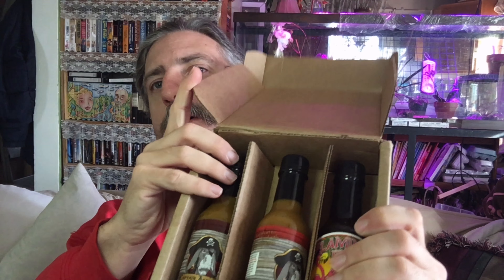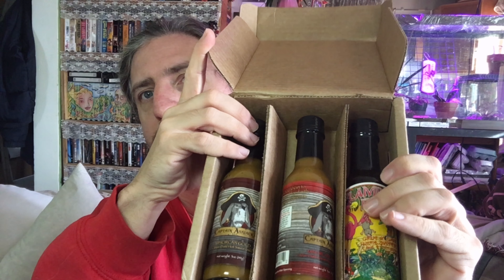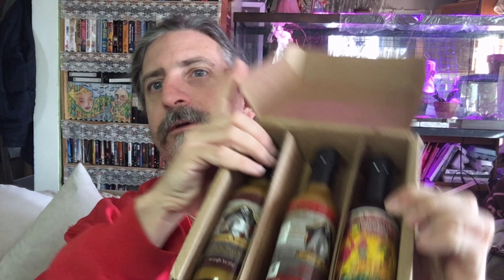January Monthly Pepper Box Review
Sheri Ann Richerson from ExperimentalHomesteader.com is joined by Jeffrey Rhoades who talks about the January Monthly Pepper Box that she received for review.